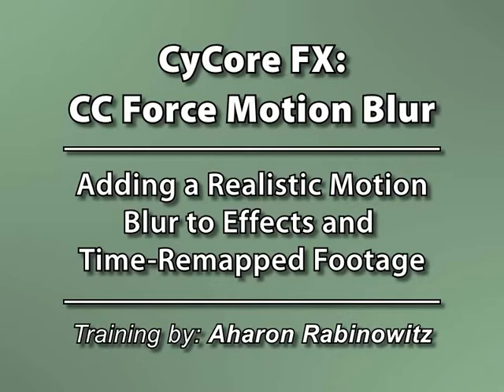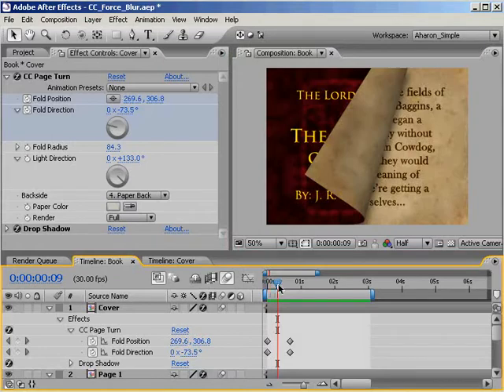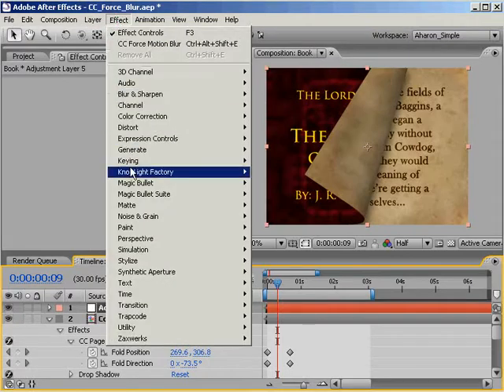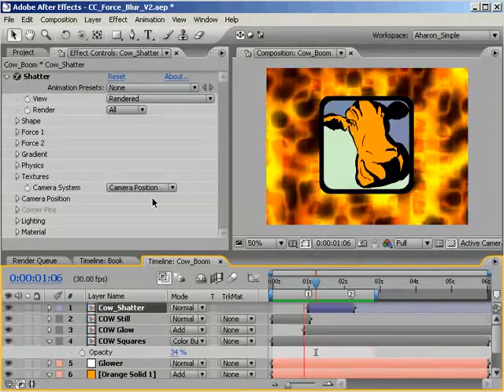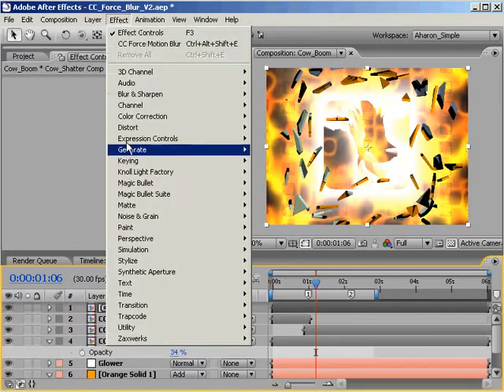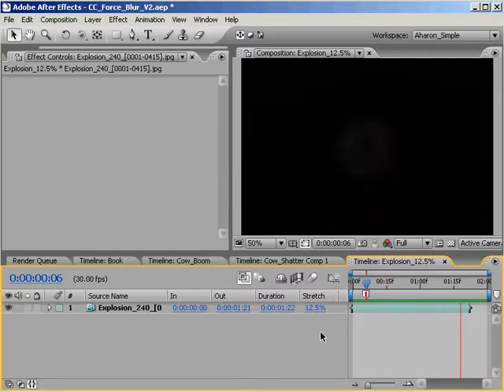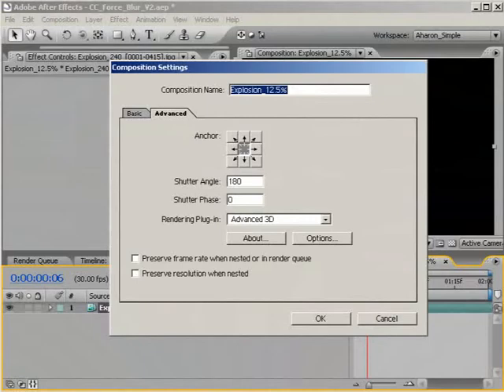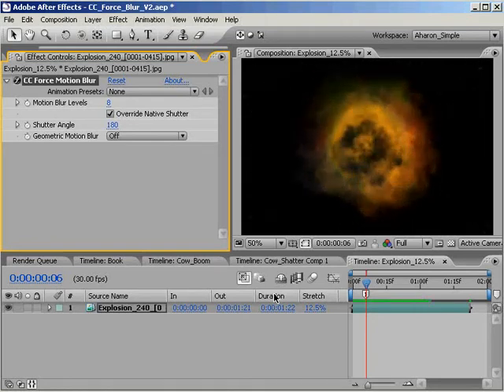Force Motion Blur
In this tutorial, Creative Cow leader Aharon rabinowitz shows you how to add a motion blur to effects that dont support this feature. Also covered is adding blur to video footage that has been sped up, and an introduction to CyCores updated Effects - CyCore FX HD.